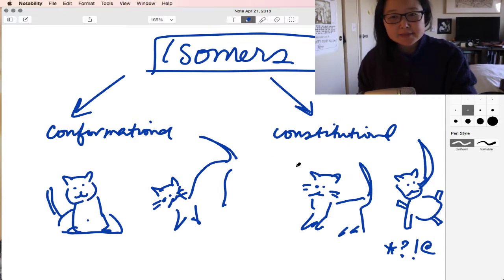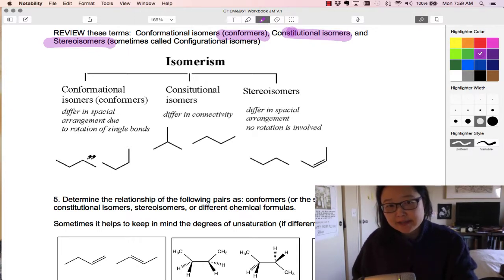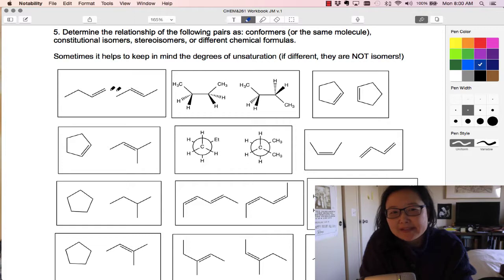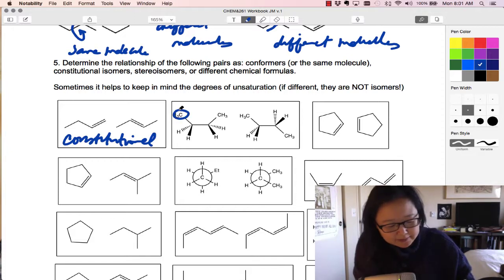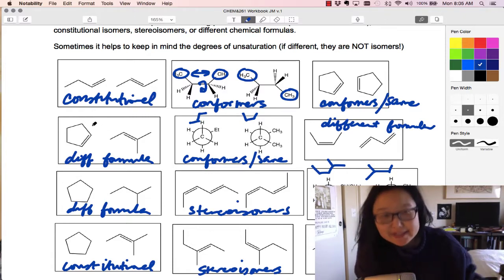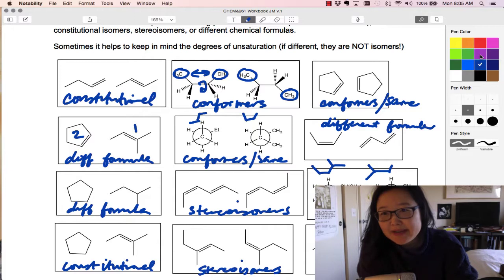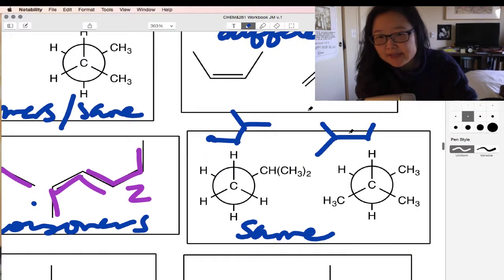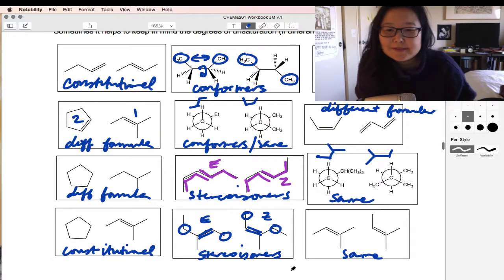Alkanes 4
This video covers types of isomers.
Given a pair of molecules, determine whether they are:
conformers/same, constitutional isomers, stereoisomers, or different chemical formulas. When it's hard to tell, try using some of these to figure it out: degrees of unsaturation, IUPAC naming, redrawing into different formats - line bond, Newman.